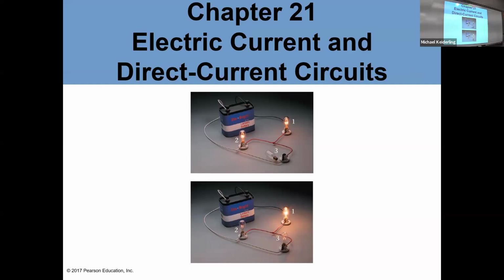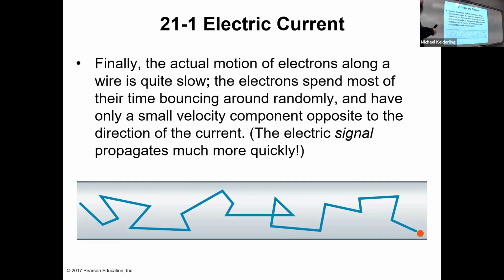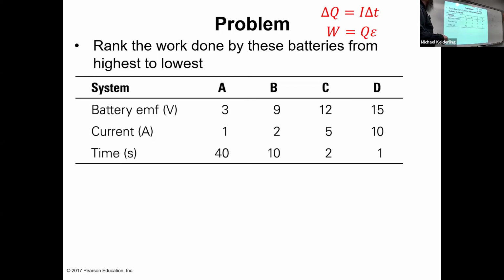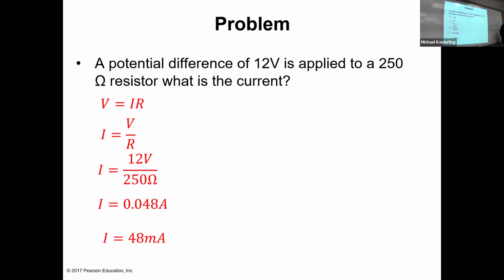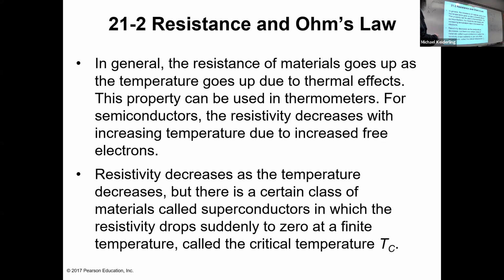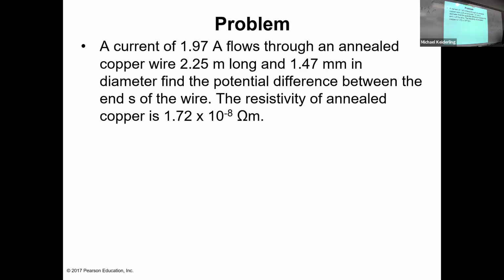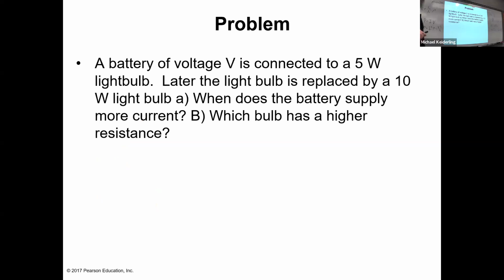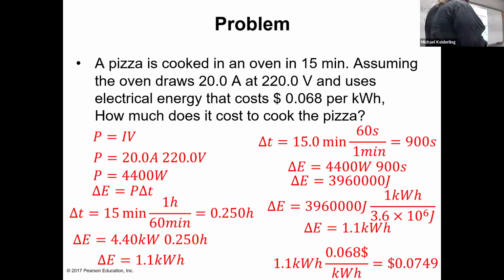PHYS305 Lecture Week 3 Wed 1/28 Ch 21